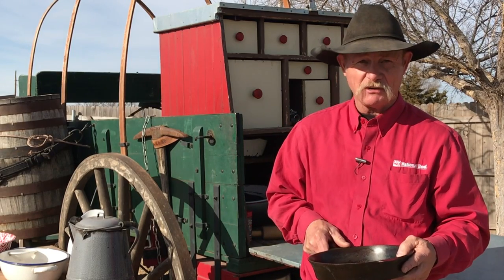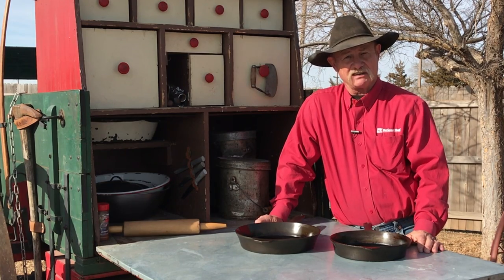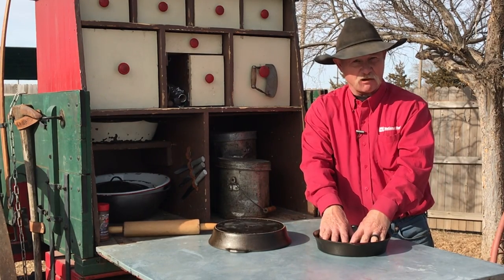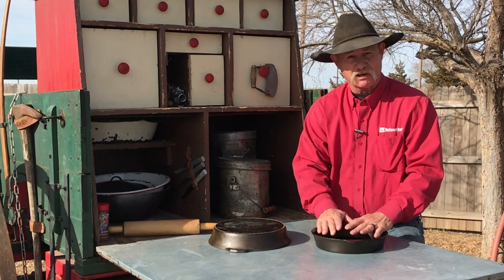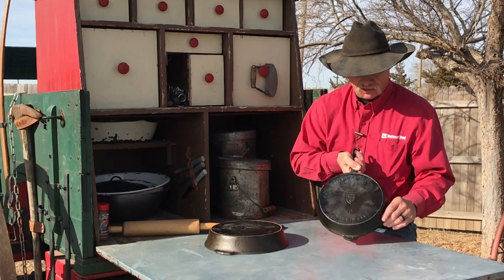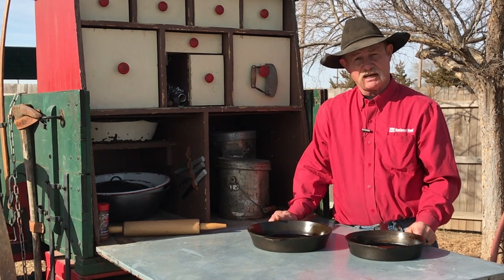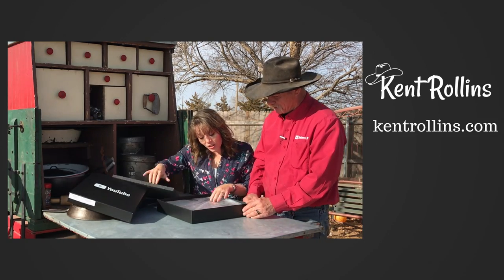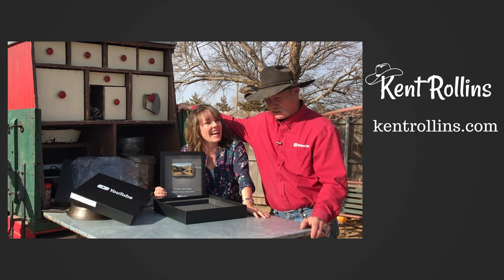Field Company Cast Iron Skillet Follow Up Review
We've gotten a lot of questions after we unboxed a new Field Company cast iron skillet. Does it measure up to the old cast iron? Does the seasoning stick? Here's our quick follow-up review to share if we really think this cast iron from the Field Company is worth the hype!